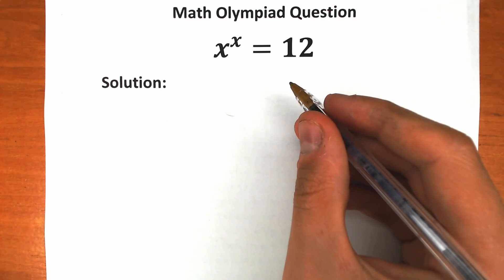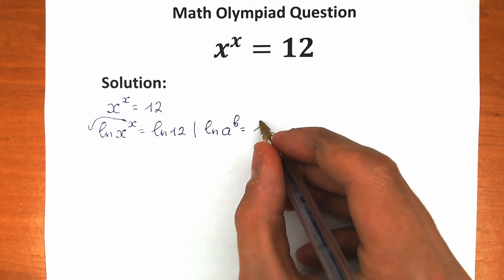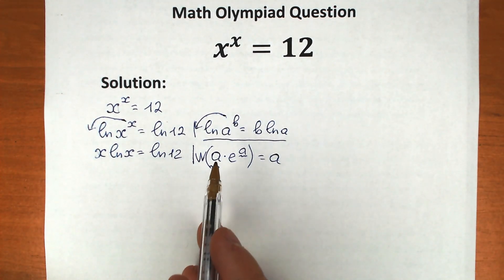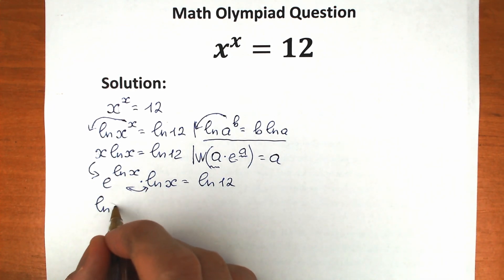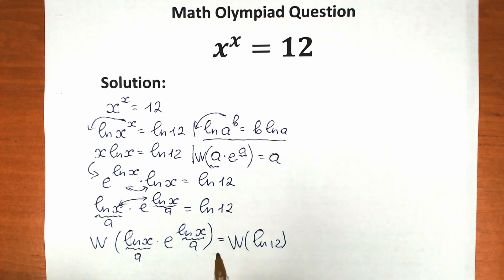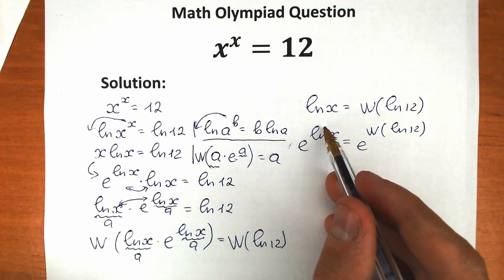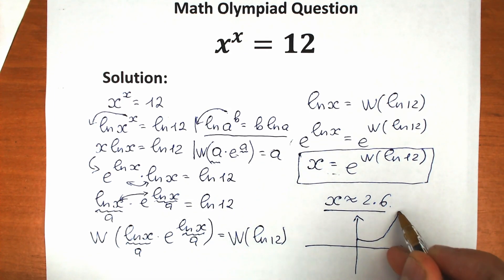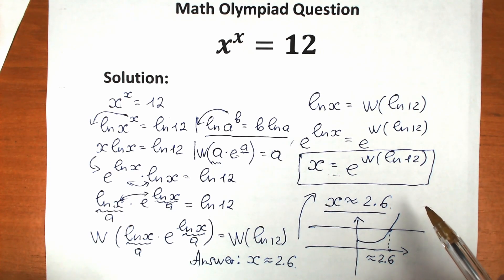Belgium - Math Olympiad Question | A great approach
A great challenge. x^x=12